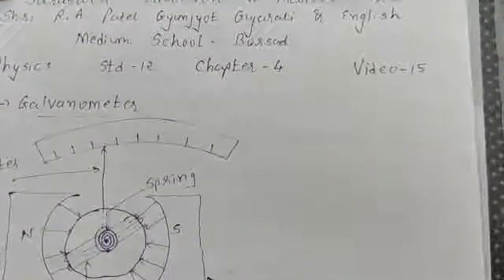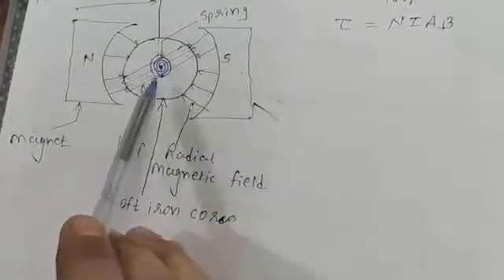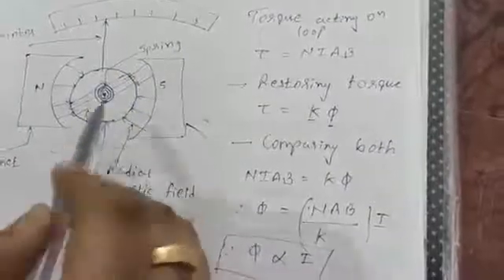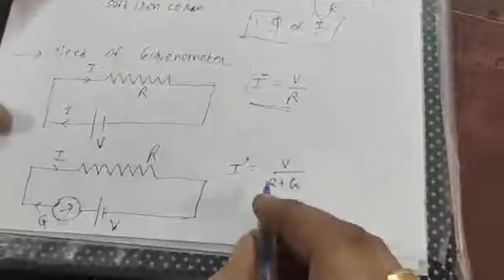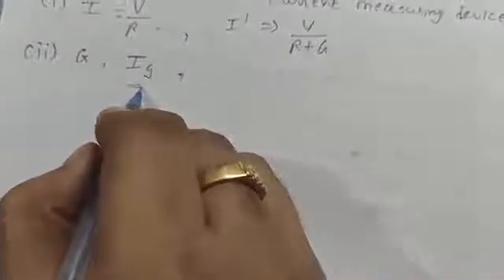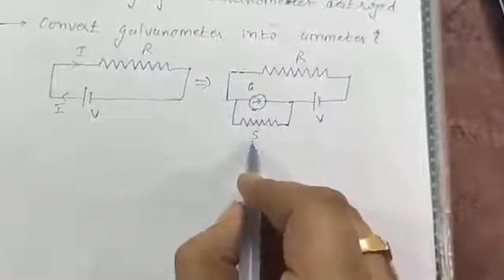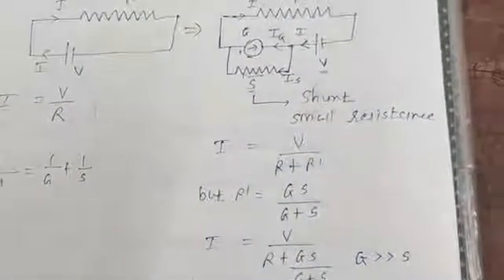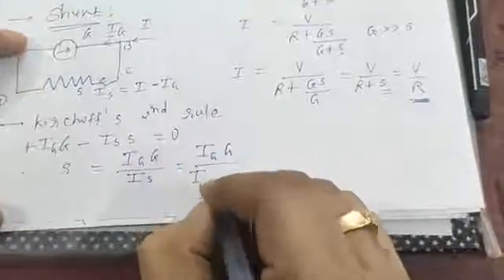12 ENG MED PHYSICS CHP 4 PART 15